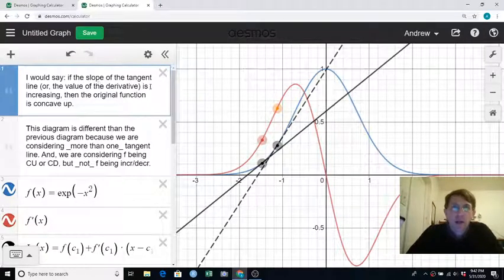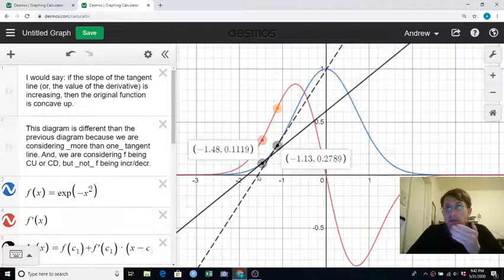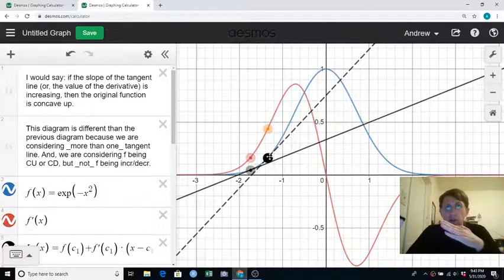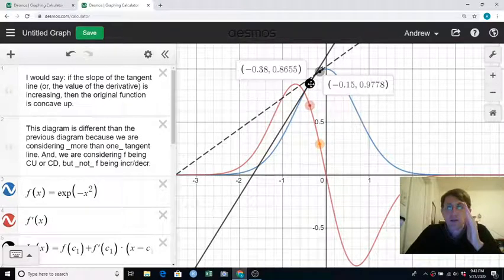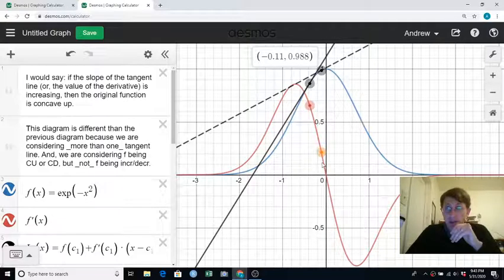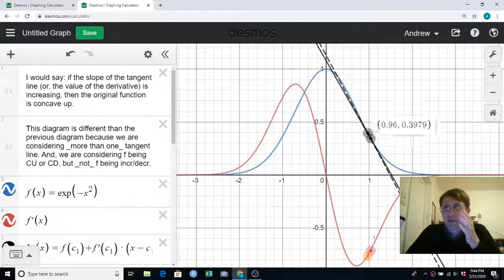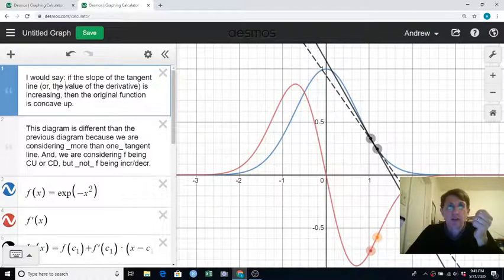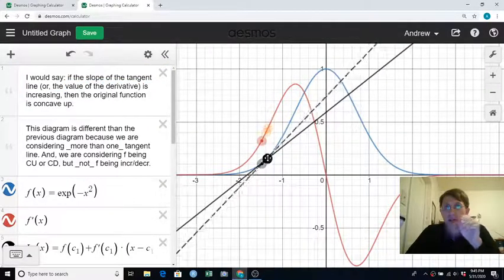math120 ch34g sentences about CU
It's important to be careful in phrasing when saying things about what things (the original function, its derivative, its tangent line, the slope of its tangent line) are behaving which ways (being positive, increasing, etc.)
When we're thinking about a function being concave-up, we are in some sense talking about how the slope of the tangent line behaves as we move the point of tangency (compare one tangent line's slope to another tangent line's slope).
This is in contrast to when we talk about f increasing or decreasing by looking at its derivative value; there, we only need to think about the derivative value at one point (the slope of the tangent line at that point).